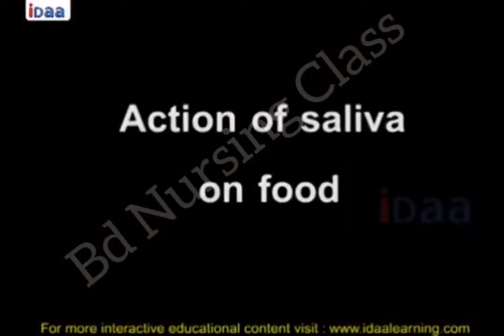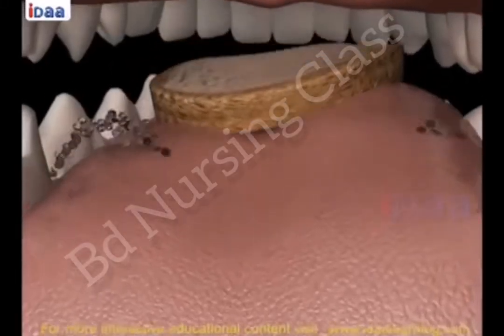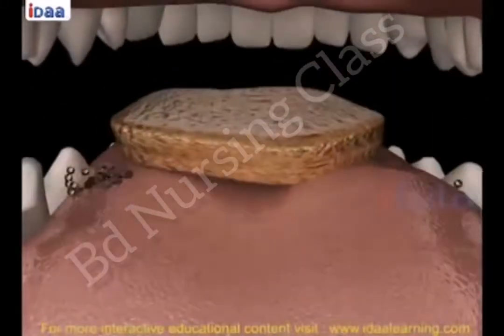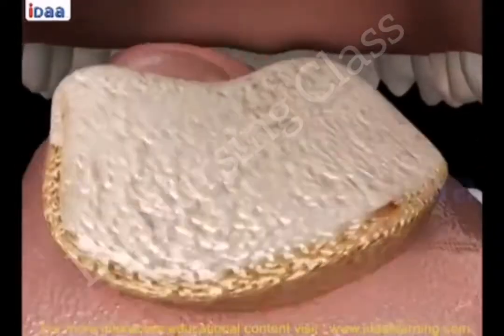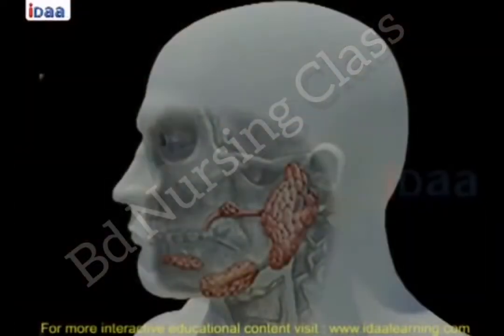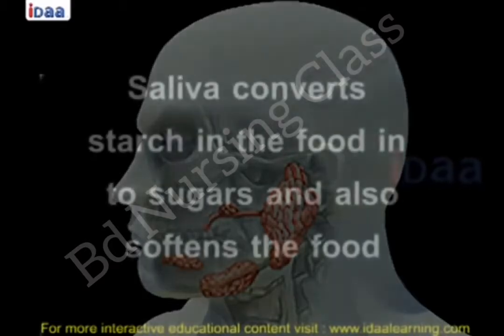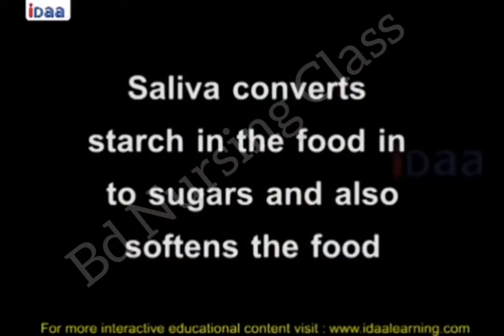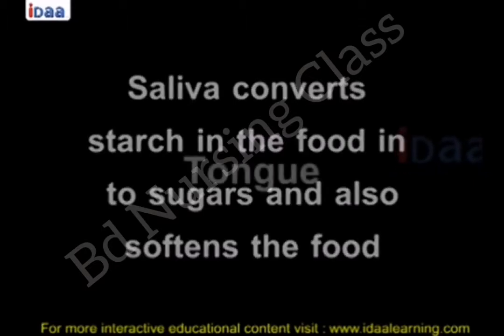Human digestive system with the see of internal organs activites,,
This class is important for every nursing and medical students.